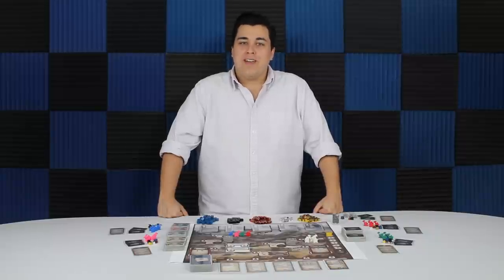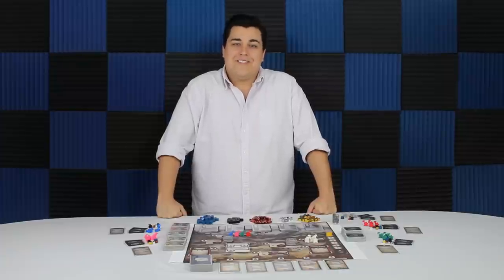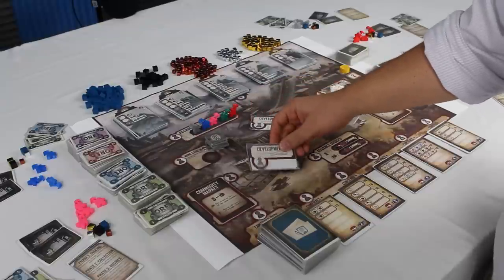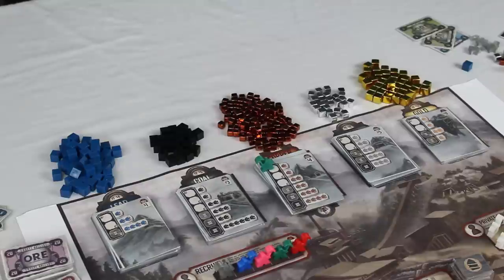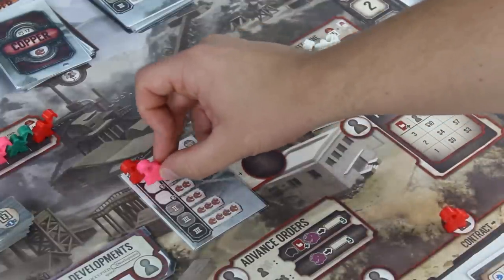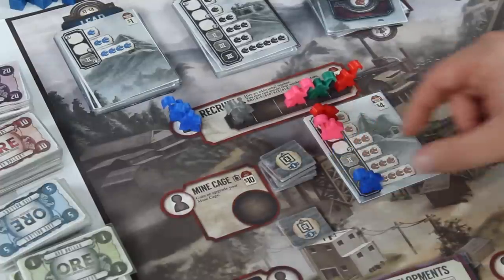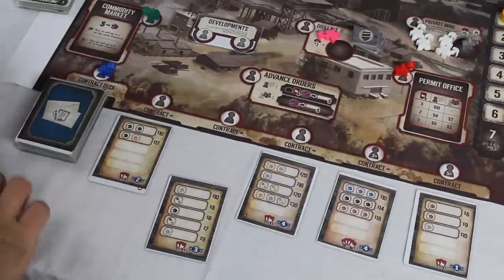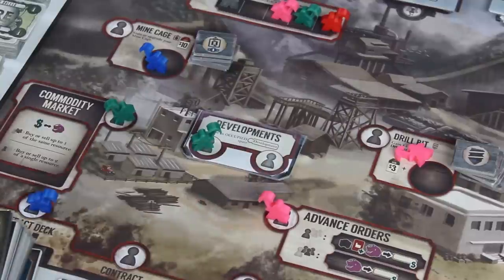Ore: The Mining Game - How to Play (Board Game)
Quick correction! Resources are not worth any victory points at the end of the game.